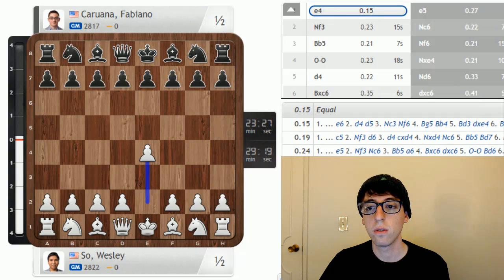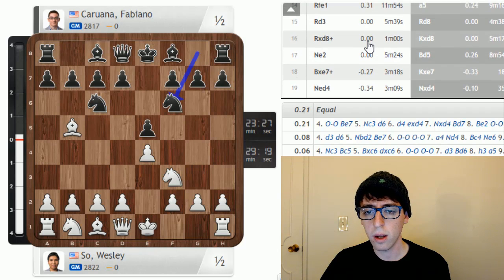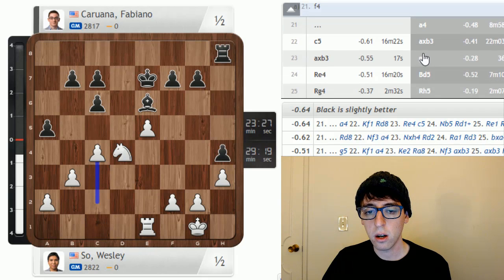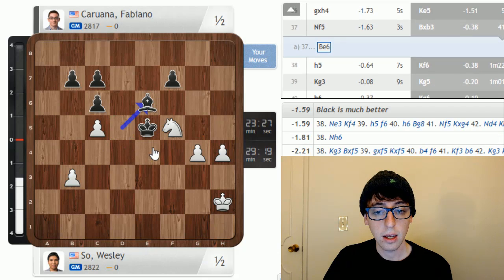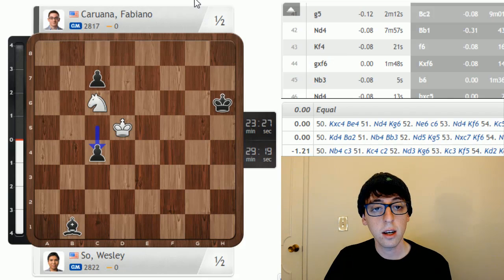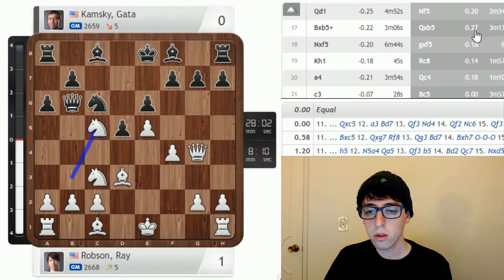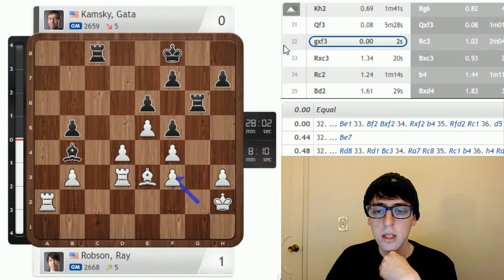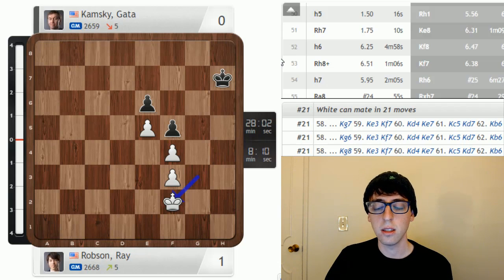How To Follow Top Chess Tournaments (April Fool's, sorry!)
EDIT: Sorry guys, this was an April Fool's joke, for how a real method on how to follow chess tournaments, check out this video

Check out IM Kostya's method on the best way to follow top chess tournaments, as he goes over some of the critical games from the 2017 U.S. Championship.